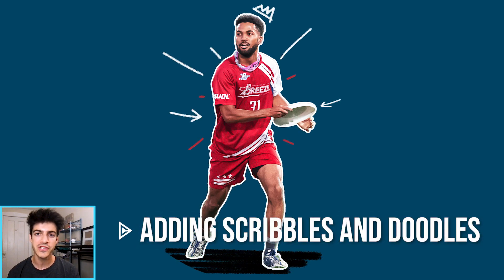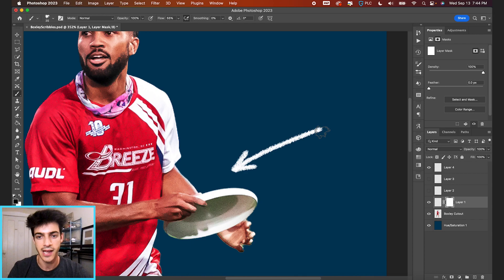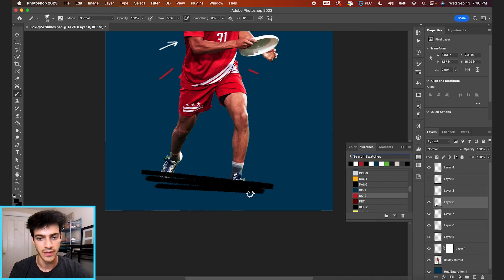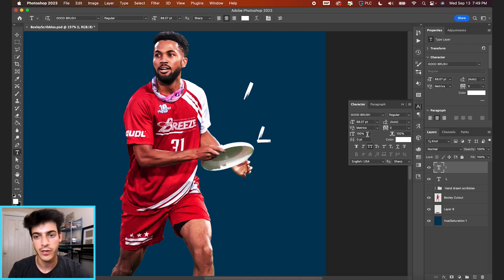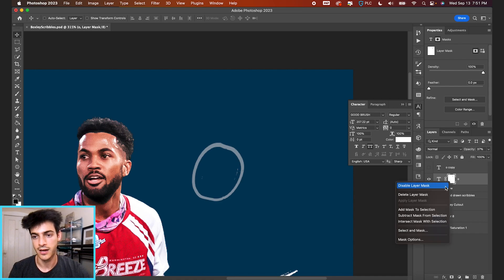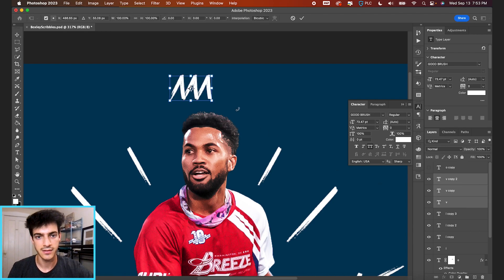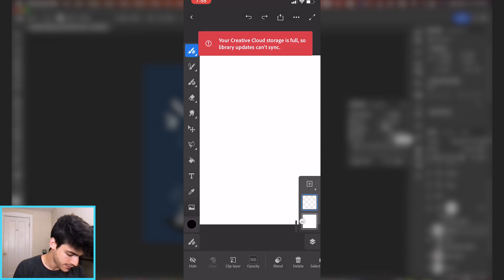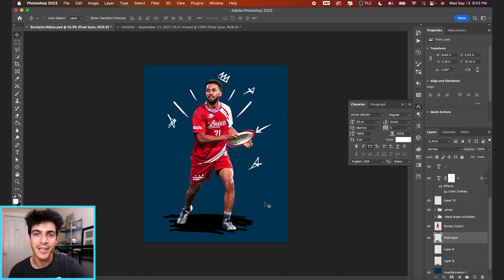How to Add Scribbles and Doodles to Your Graphics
In this video we'll go over three different techniques you can use to add scribbles and doodles to your photoshop graphics! This way of marking up a graphic is fairly common in the sports design world, and there's a few different ways you can go about doing it. The first two ways we'll walk through in this video can be done in Adobe Photoshop, and for the third way we'll draw on our phone using Adobe Fresco.

00:00 Intro
00:10 Photoshop Brushes
04:08 Using Text
09:50 Drawing on your phone